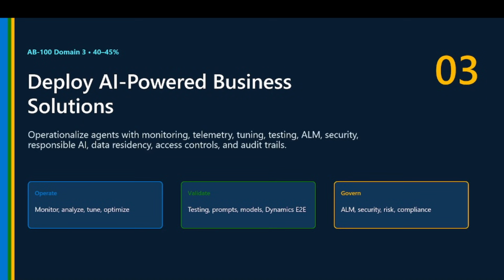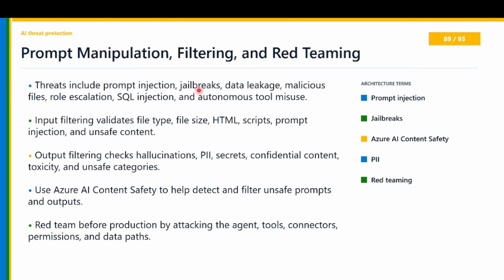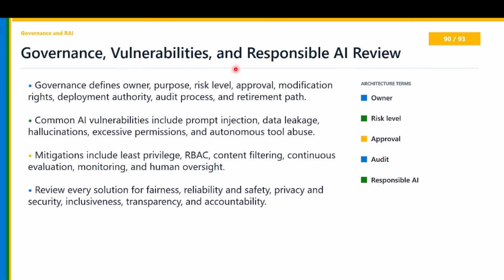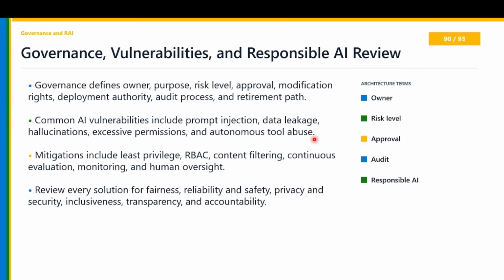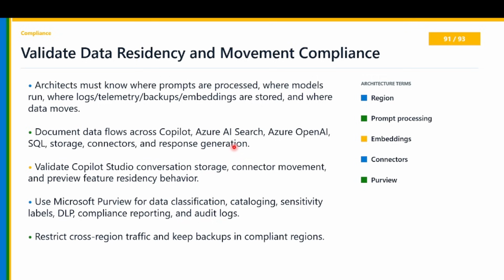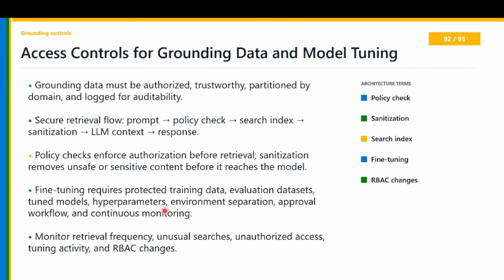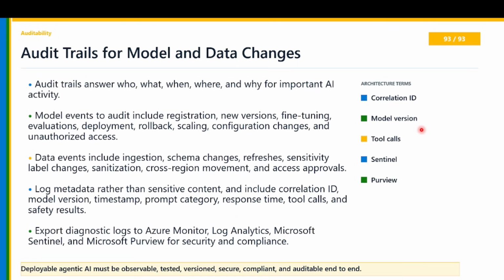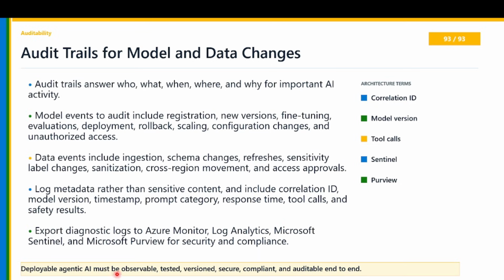AB-100 Production AI Agents: Observability, ROI, Optimization & Domain 3 Exam Review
Complete AB-100 Domain 3 with production monitoring, telemetry, agent adoption, ROI/savings, troubleshooting, feedback loops, continuous improvement, and rapid exam decision rules.

Remember: Application Insights → detailed Copilot Studio telemetry; Foundry tracing → model-centric agents; managed solutions + pipelines → production ALM.